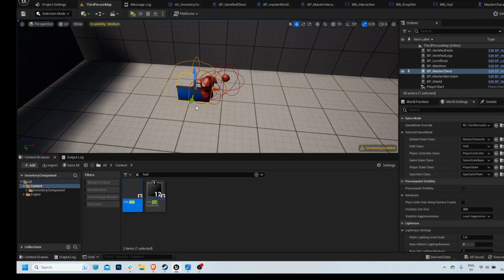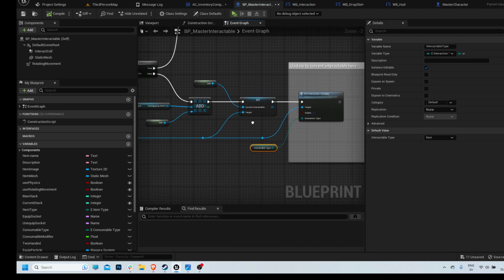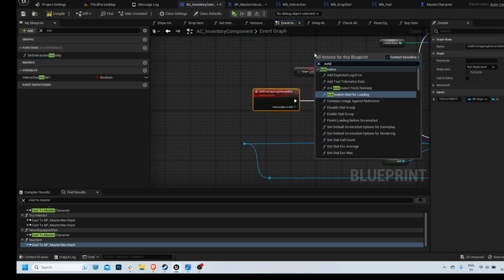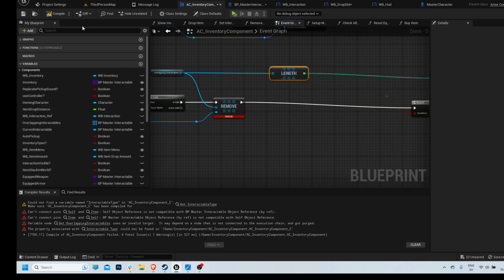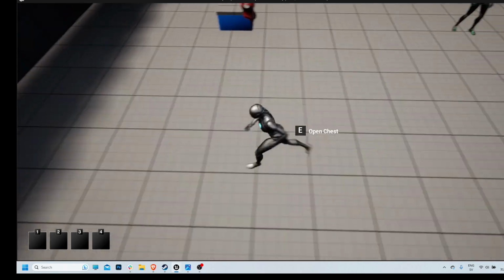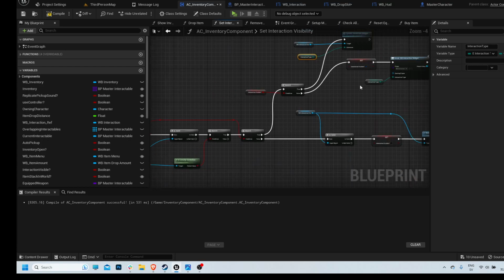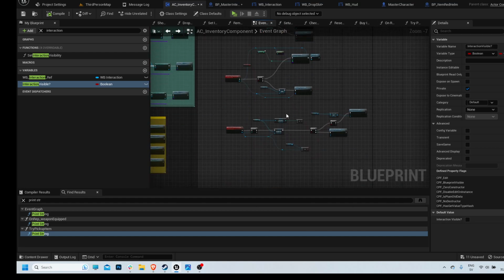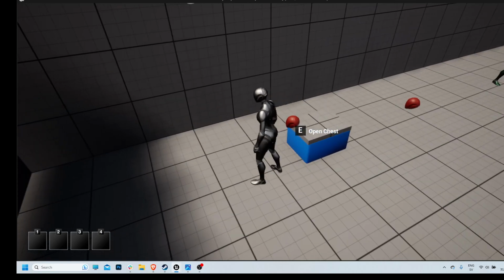UE5 Multiplayer Inventory Component #75 - Overlapping Interactable Fix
Hi All and welcome back to episode 74 of our Multiplayer replicated inventory component in Unreal Engine 5. The Purpose in doing the inventory as a component  is that we can easily add it to any character or project we like in the future! In this one we will fix a bug when overlapping multiple interactable objects.

Links:
If you want to provide extra support and access to project files i have a patron at:

Not Gamedev focused but might answer messages there faster sometimes.